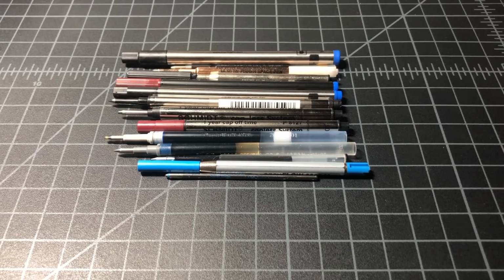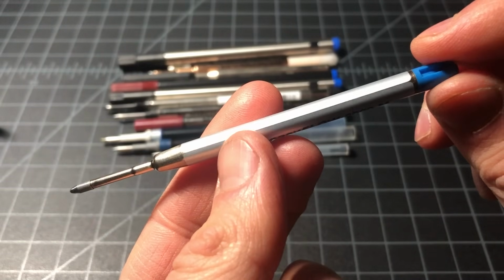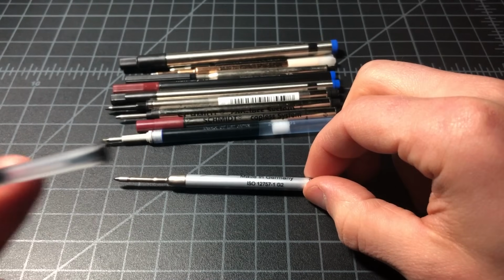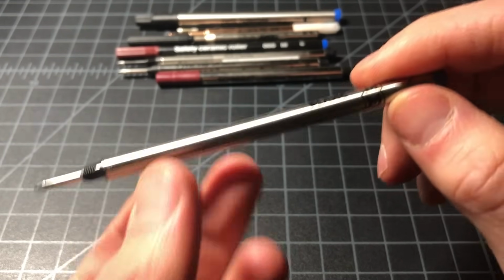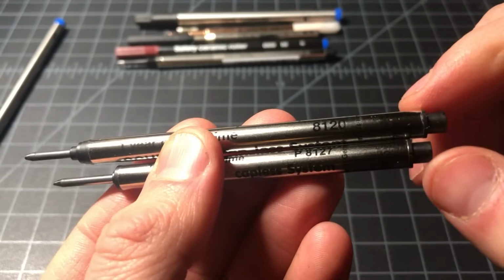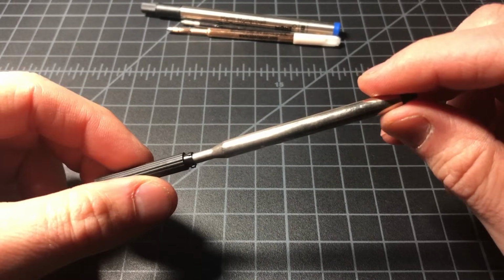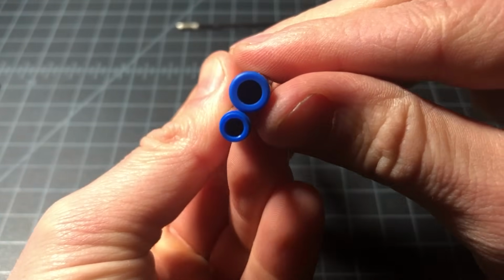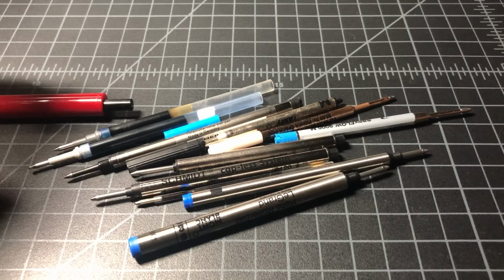Pen Refills Explained: All Your Ink Questions Answered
Trying to figure out the basics of pen refills for your ballpoint or rollerball pen? This is the video for you. It covers some of the most popular inks and refill sizes including D1, Parker style G2, Pilot G2, Pentel LR, Montblanc, Montblanc LeGrand, European capped rollerball (long), European capless rollerball (short), Zebra F, Lamy M66, Lamy M16, Lamy M63, and more.

Some pen refills (aka cartridges) that I mentioned and would recommend:
- Capless Rollerball
- Capped Rollerball
- Parker style G2
- LR refill
- Pilot G2

Long story short, pen refills are confusing and they are FAR from standardized. I hope this video will help address a few common questions!